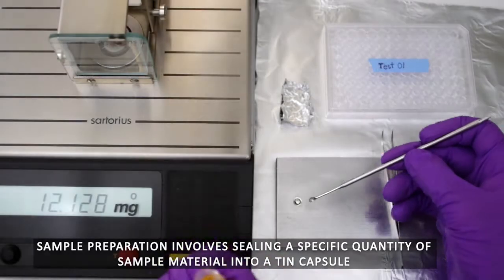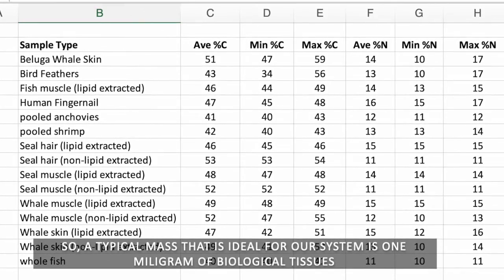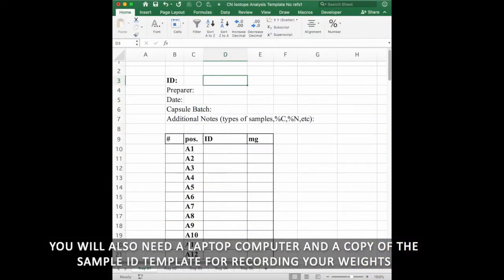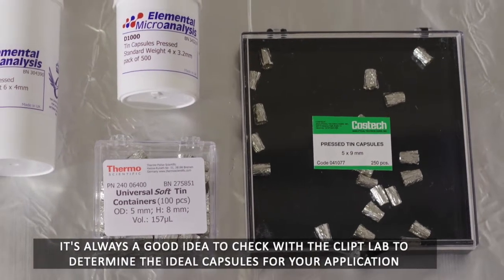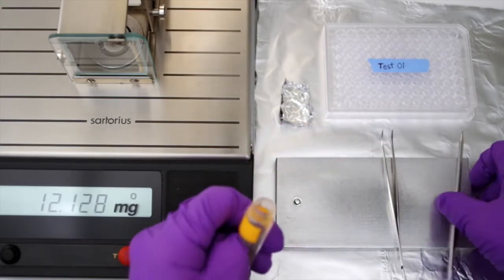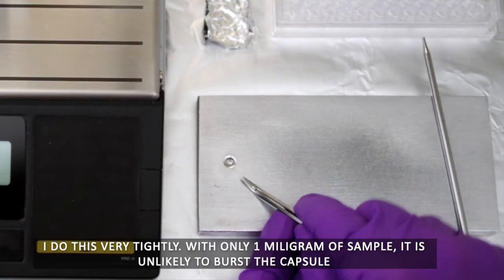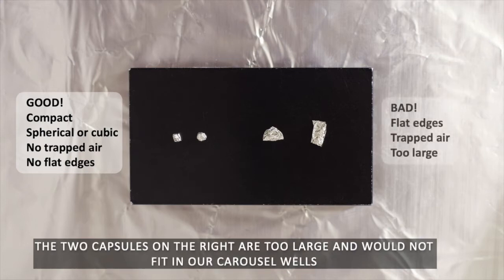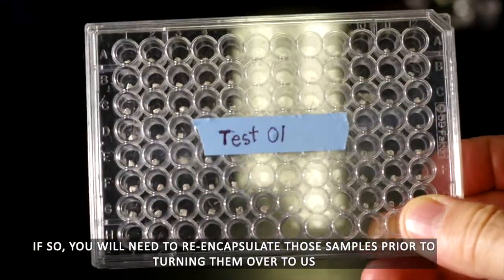CLIPT Episode 4: Preparation of solid samples for analysis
Here, I guide you through the process of preparing solid organic carbon and nitrogen samples for stable isotope analysis using an elemental analyzer configured with our mass spectrometer.